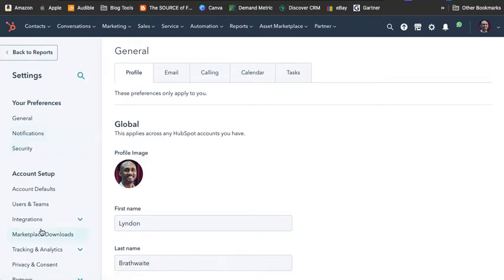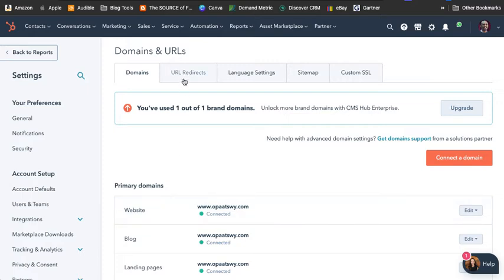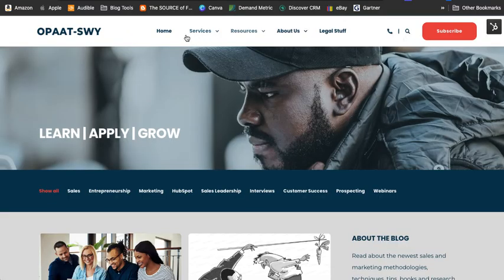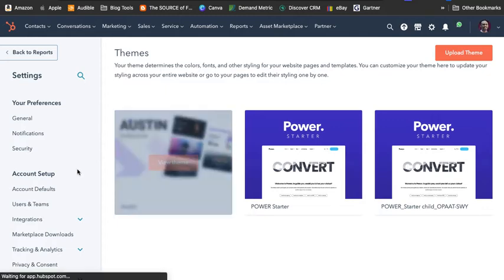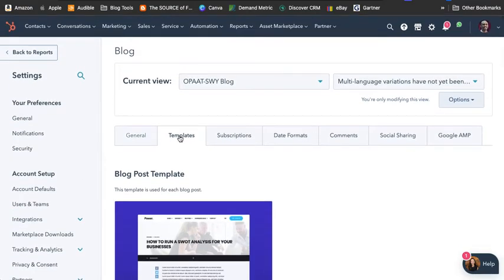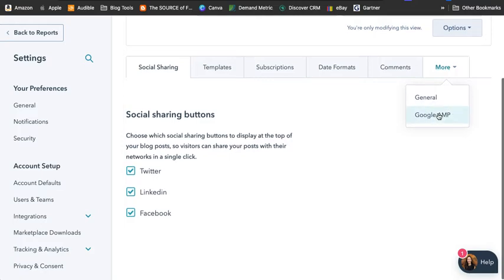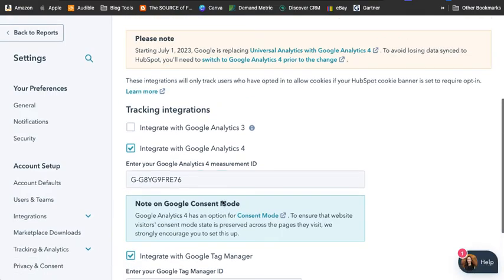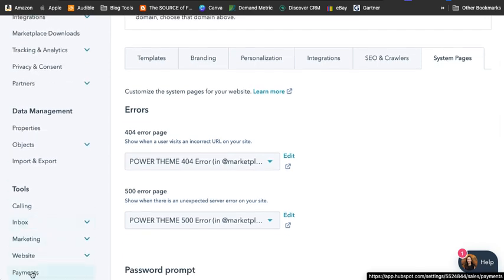HubSpot CMS Settings Walkthrough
You've decided to build your new website in HubSpot, GREAT!

We know you are ready to start the build, but before you do, let's ensure you have the main things set up properly first. This video will walk you through the important things to set up before you begin building that amazing site.

Intro: 00:00
Settings: 00:39
Domains & URL Settings: 1:04
Navigation Settings: 4:35
Theme Settings: 5:48
Blog Settings: 7:26
Page Settings: 11:52